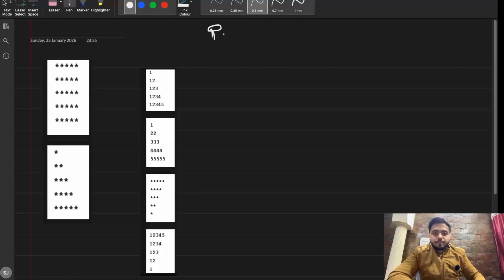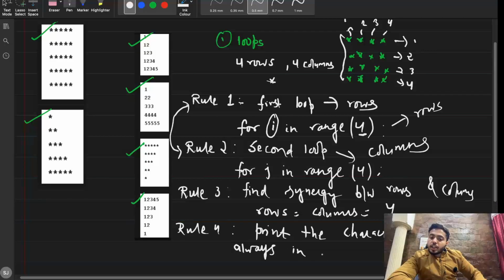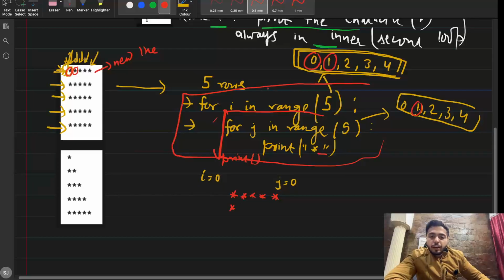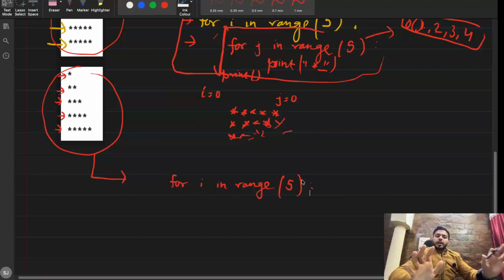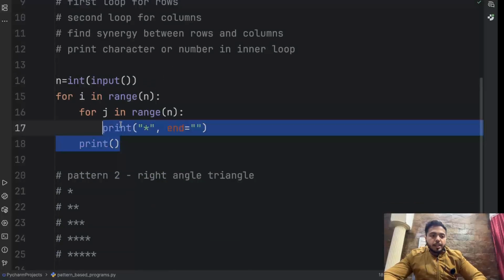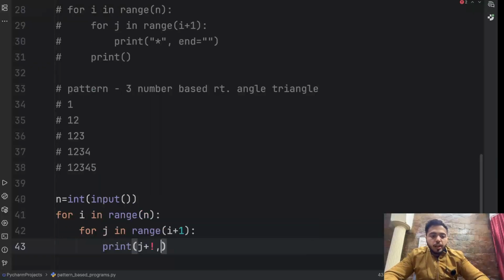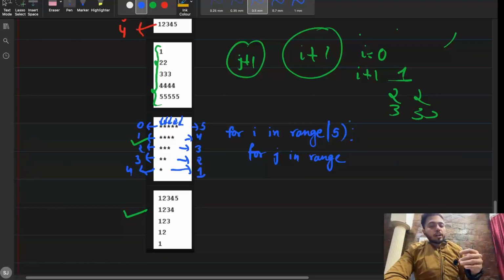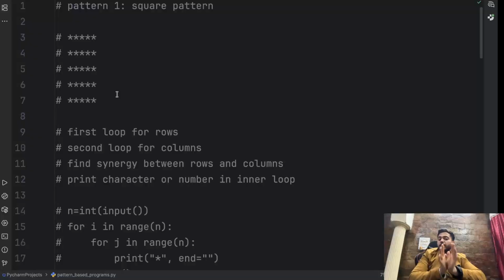ADVANCED DSA 🔥 If You Can’t Do These Patterns, Quit DSA | Python Part 1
In this video, I cover ADVANCED DSA – Must-Do Pattern Programs in Python, including:

✅ Square star pattern
✅ Increasing number pattern
✅ Decreasing number pattern
✅ Reverse star pattern
✅ Pyramid star pattern
✅ Repeated number pattern (1, 22, 333…)

If you master these, your:
 • loops become strong
 • logic becomes fast
 • DSA becomes easier
 • and interviews stop feeling scary.

🎯 This video is for:
Python beginners
DSA starters
Interview aspirants
Data Engineering & Software roles